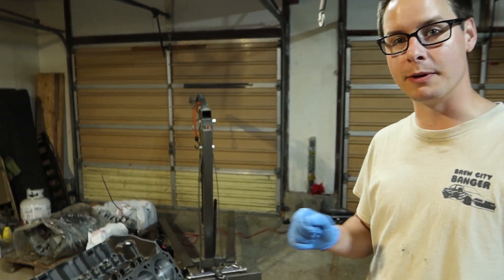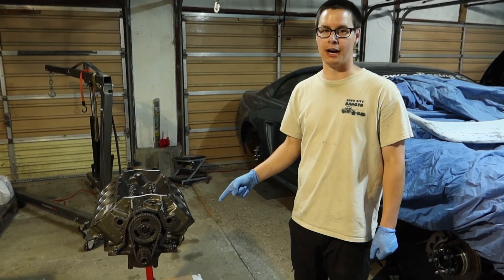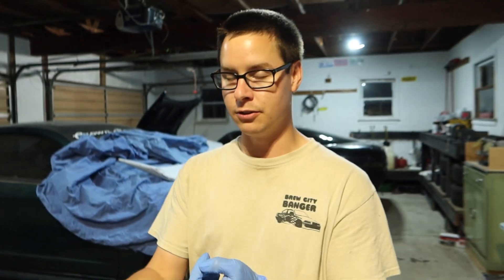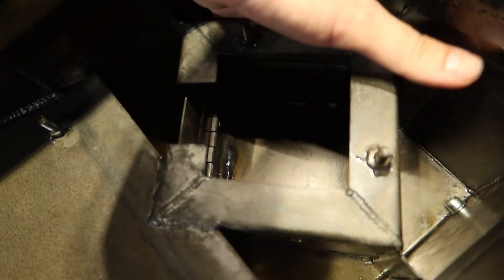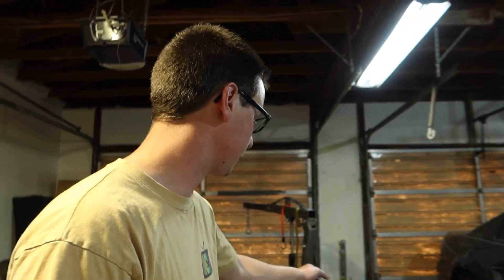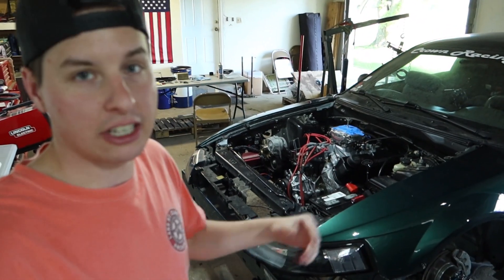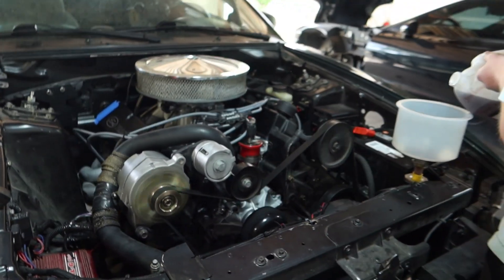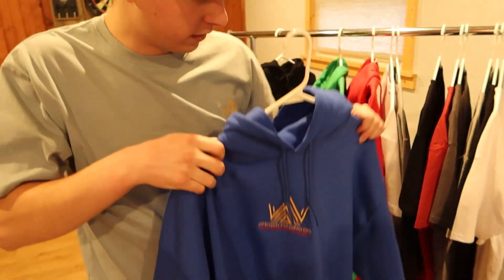How to 351W Small Block Ford Engine Swap Into SN95 New Edge Mustang (5.8L V8 400HP)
In today's video the CRC team rebuilt Marcus’ blown up 351 Windsor engine and installed it into his 2003 New Edge Mustang. The 351W is a 5.8L V8 small block Ford. We rebuilt and installed the engine into our Mustang within two days. We built the short block off camera and started building up the long block in today’s video. Marcus also purchased some high flowing aluminum cylinder heads from AFR. These billet aluminum cylinder heads have HUGE intake and exhaust ports which should definitely help us make more horsepower! Kellan and the Lord also stopped by to help us cram the finished long block into the small new edge Mustang engine bay. After that we bolted on all the accessories and connected the engine harness. The first start up went smooth. All we have left to do is drive it, tune it, and enjoy it!